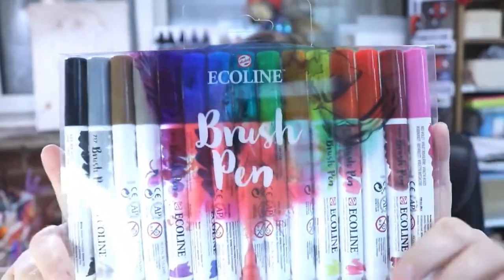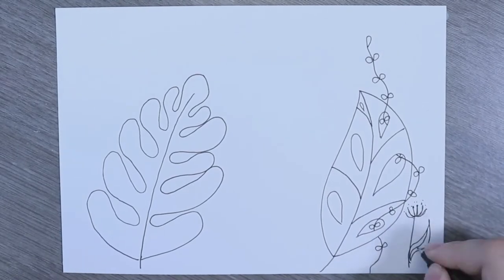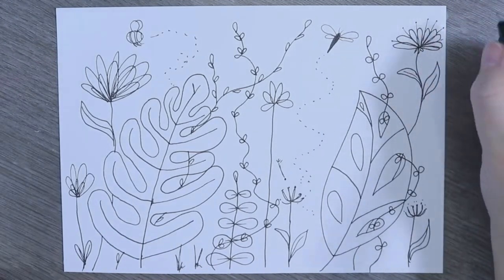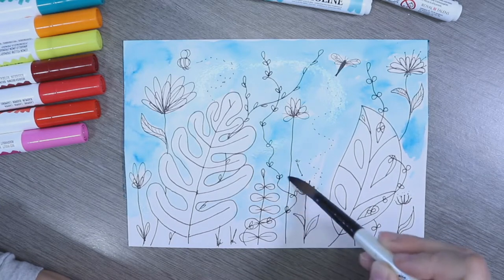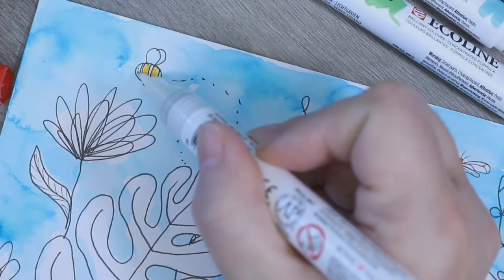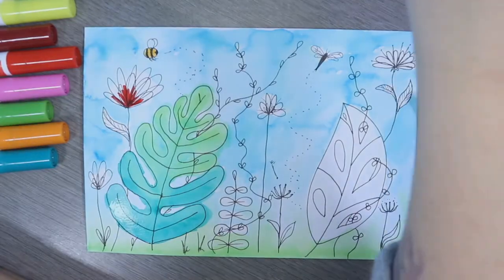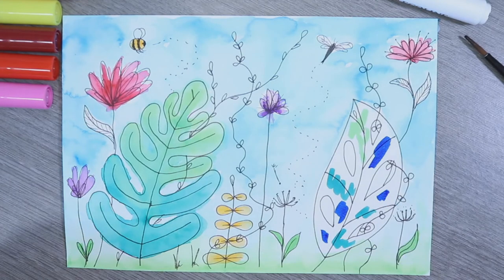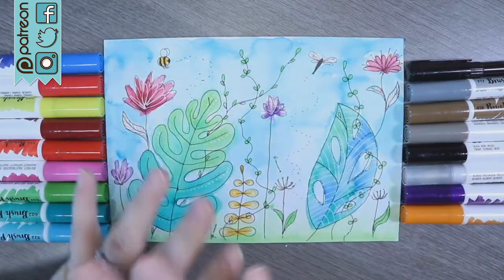Ecoline Watercolor Brush Pens Review and demo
Lets get back to basic and do some fun illustration! These pens were really lovely to work with and I was quite impressed.

Find me!